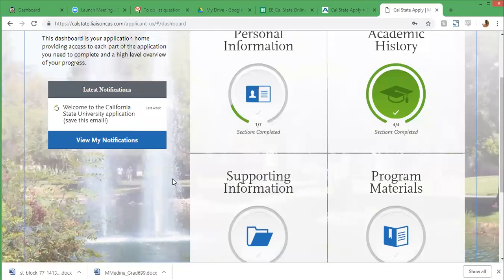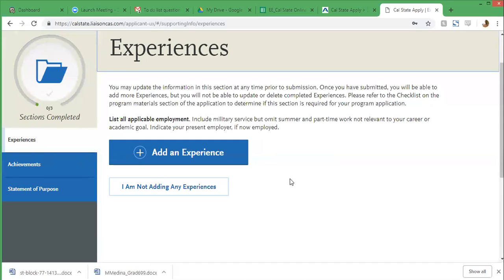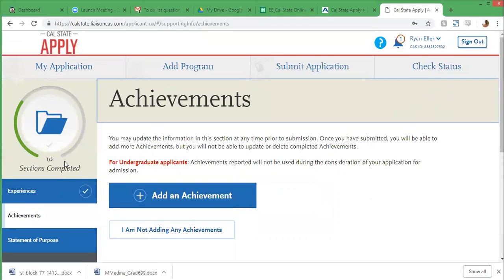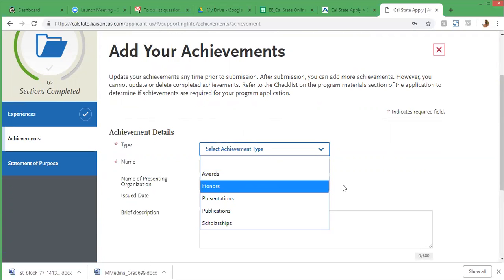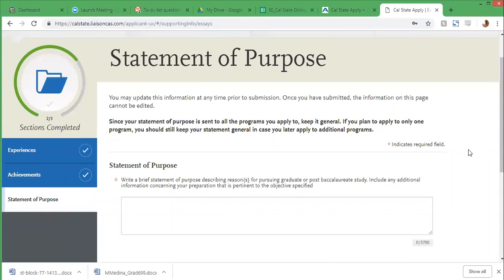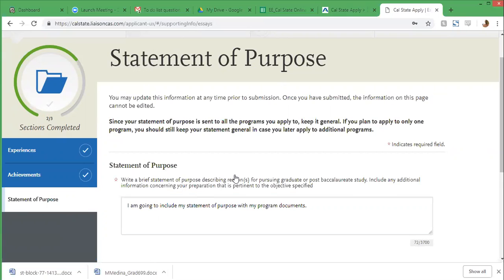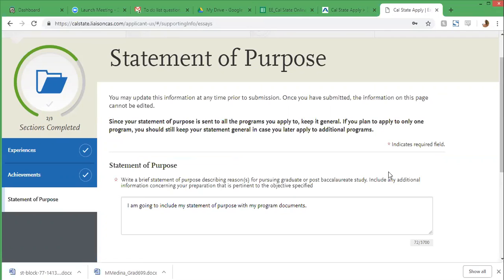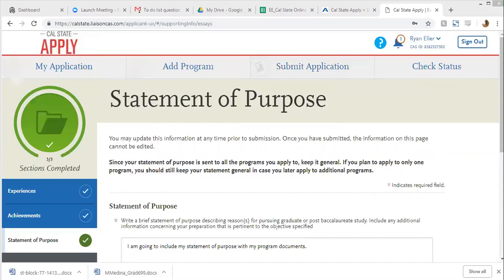Supporting Information Quadrant - MIST Program Application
This video provides information on how to complete the third part of the MIST program application.